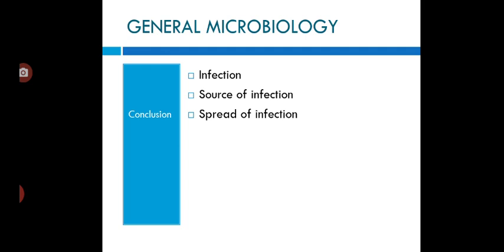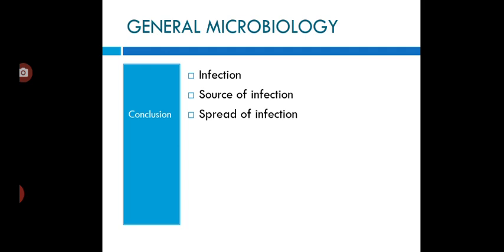General Microbiology Part III conclusion